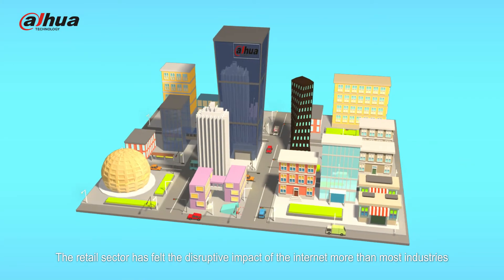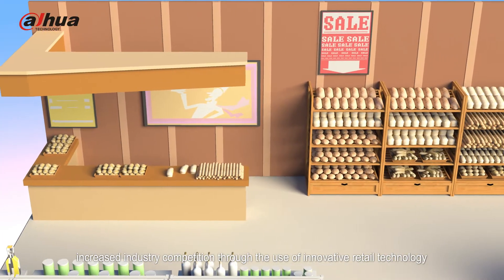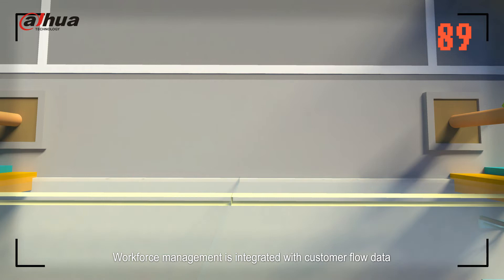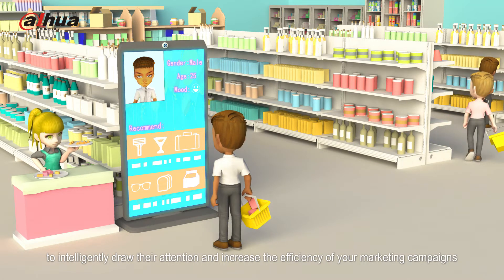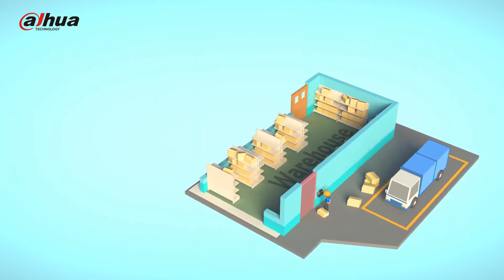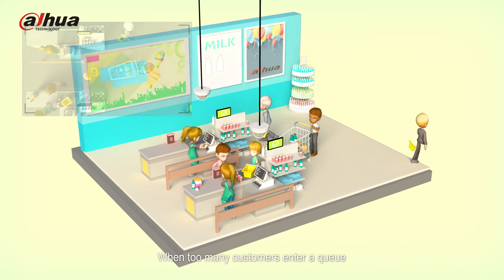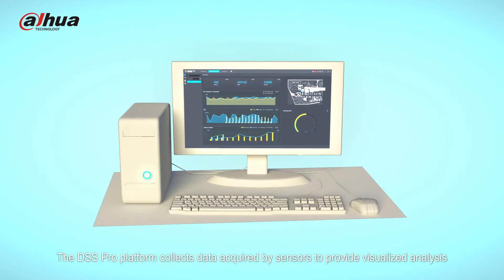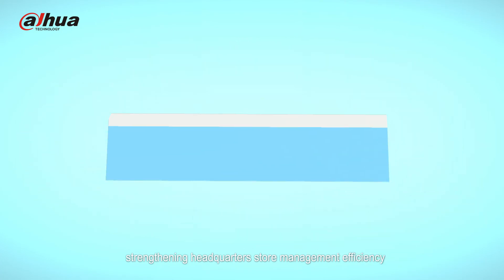Smart Retail Solution Dahua